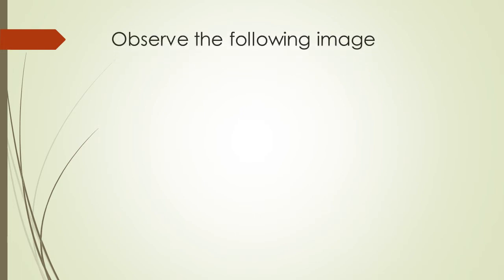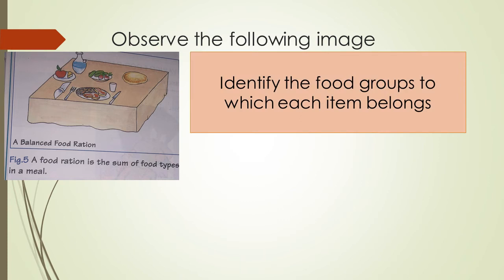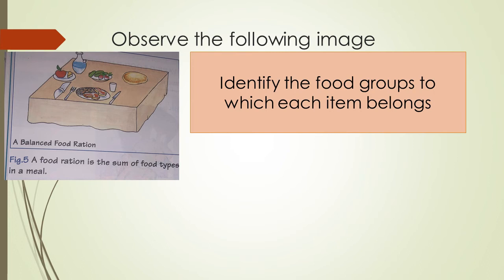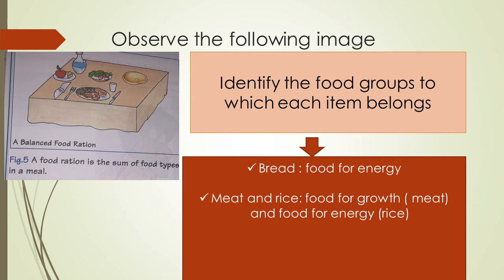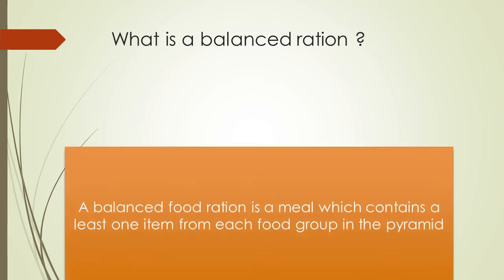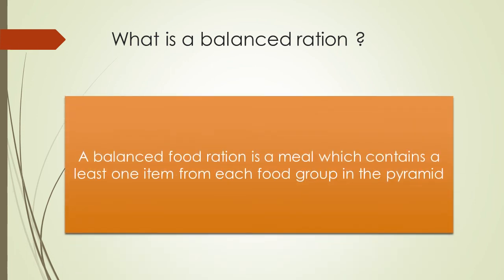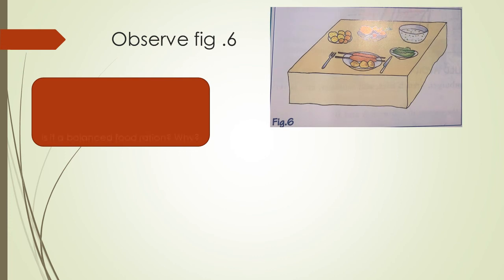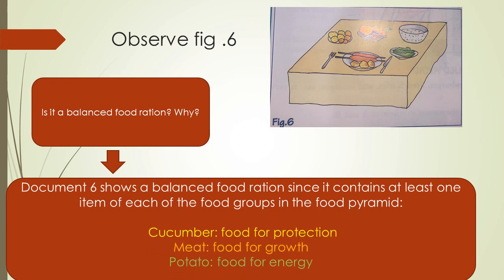Advice for food specialists part 3 grade 4